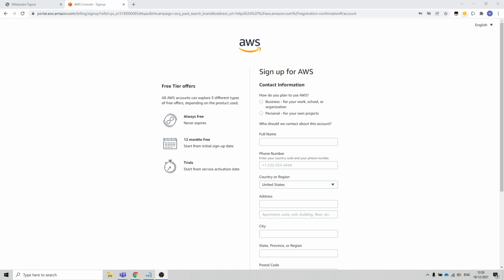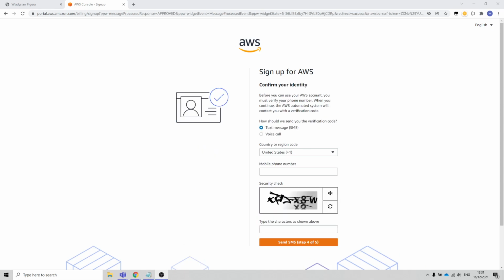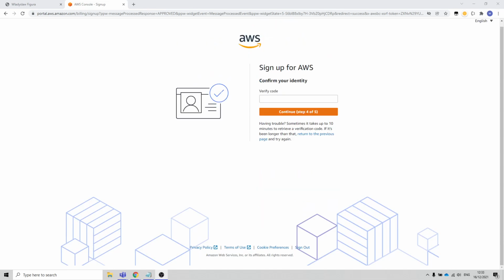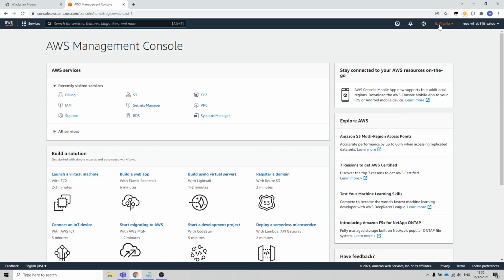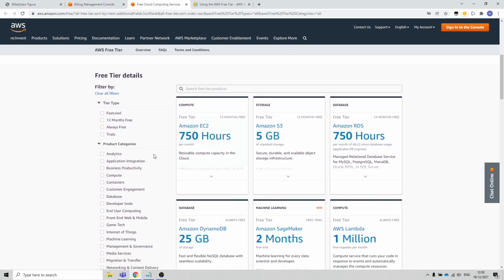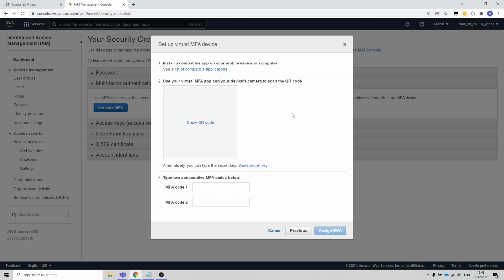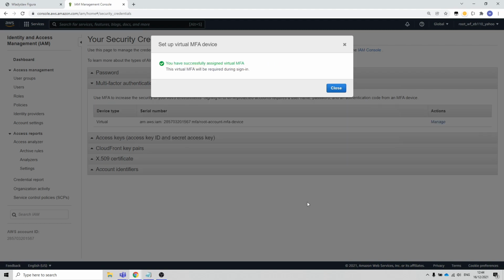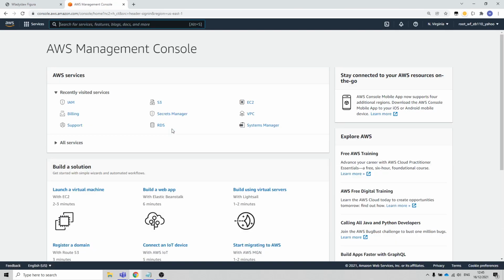18.AWS new account, MFA configuration